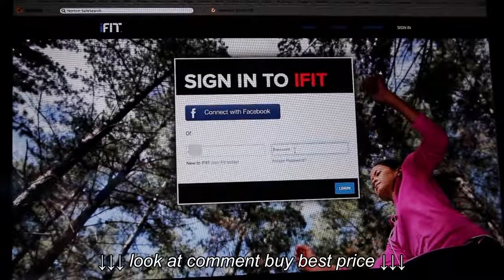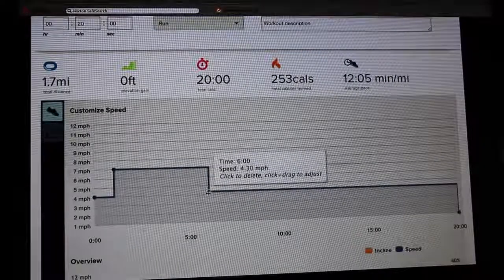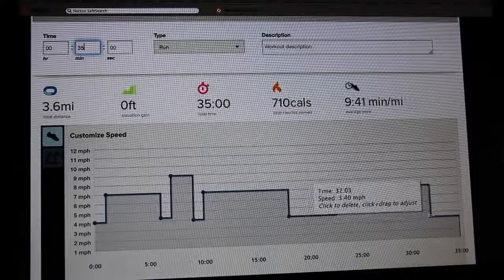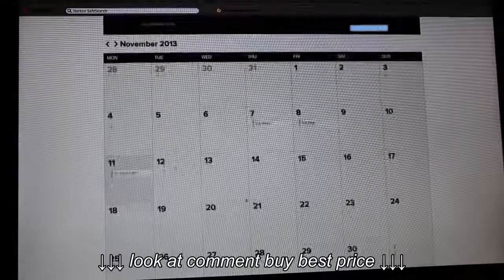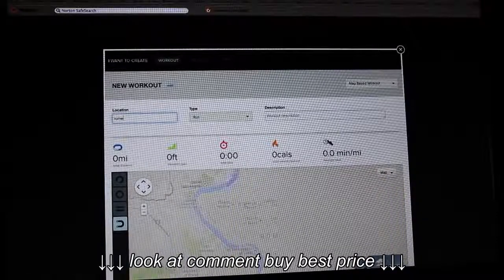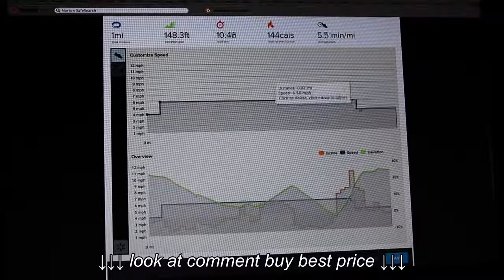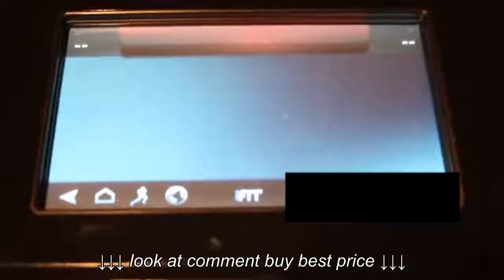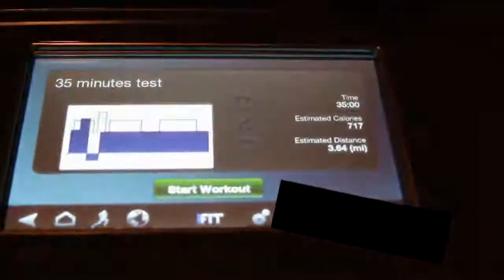iFit Live how to create your workout from iFit Live web site to use with your Treadmill